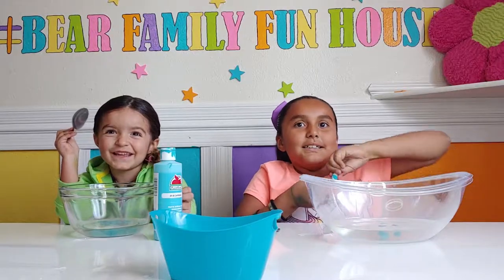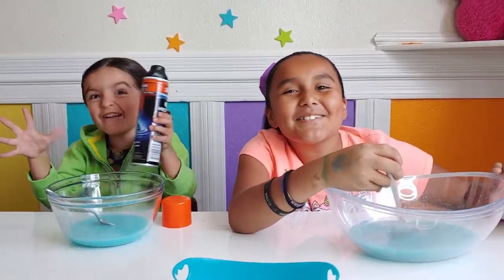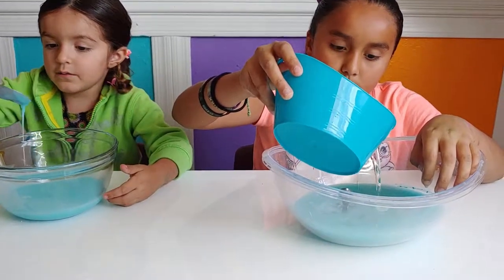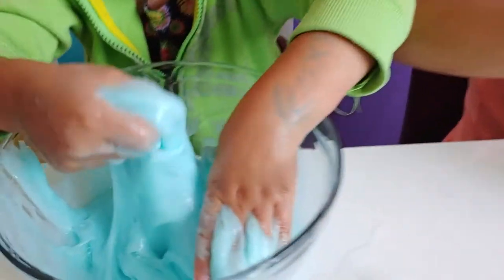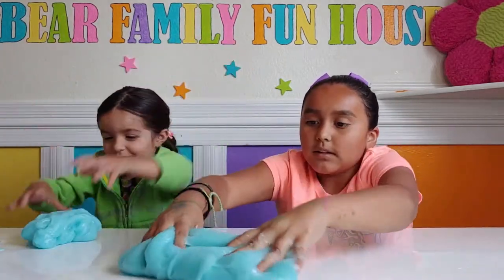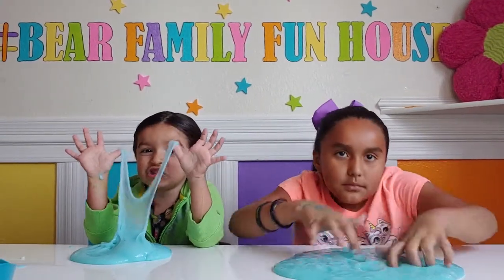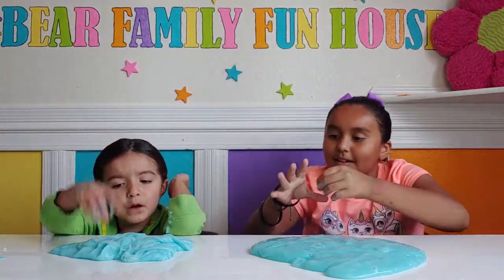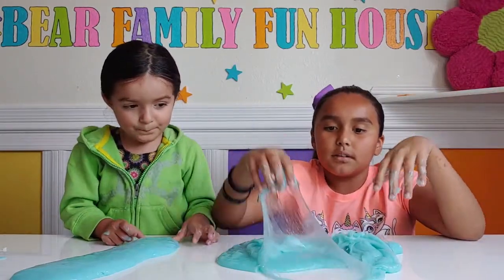MAKING SLIME FOR THE FIRST TIME - LITTLE SISTER MAKES SLIME WITH BIG SISTER. SO MUCH FUN!!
OLVIA AND JADE ARE MAKING SLIME TOGETHER AND IT IS FIRST TIME OLVIA MAKES SLIME! HOW EXCITING!